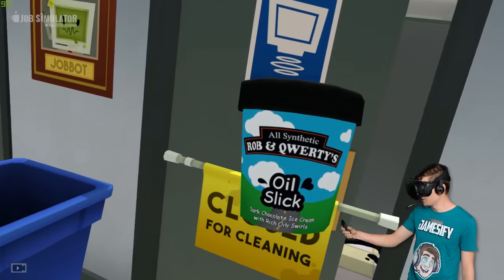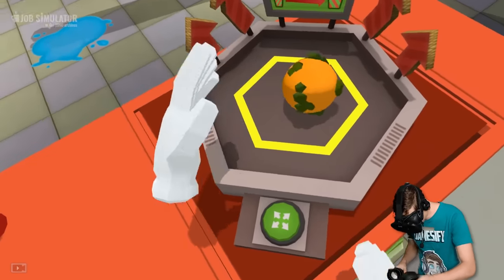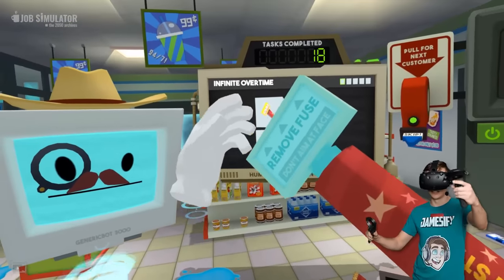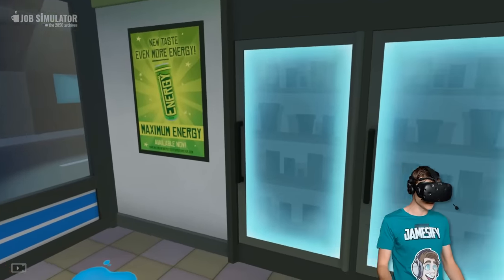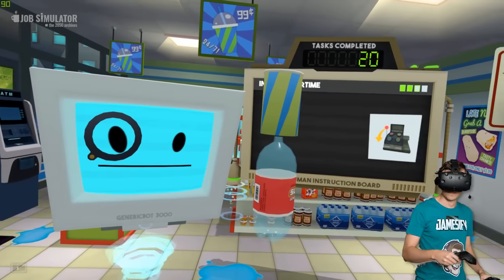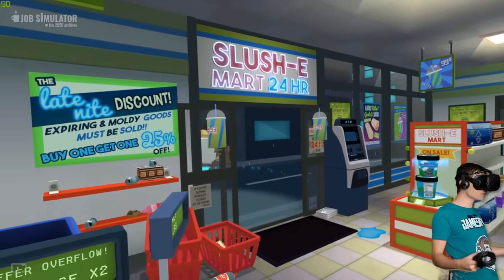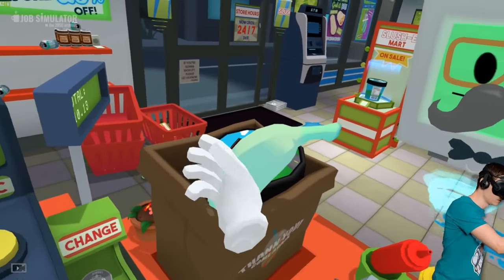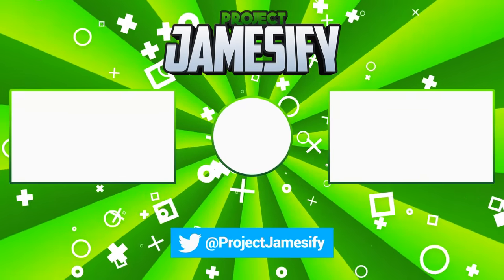SECRET KILLER HIDING IN TEMP BOT'S ROOM? (Job Simulator VR HTC Vive Virtual Reality Gameplay)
Is There A Secret Killer Hiding In Temp Bot's Secret Room? Job Simulator VR Virtual Reality Funny Gameplay!